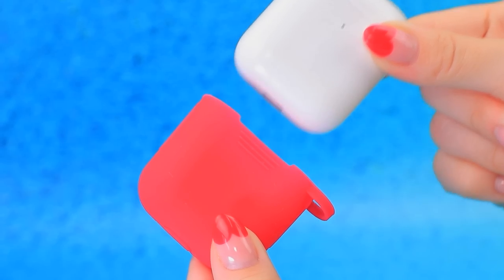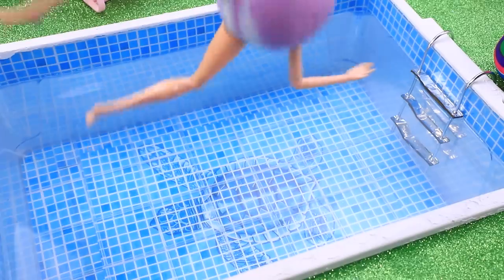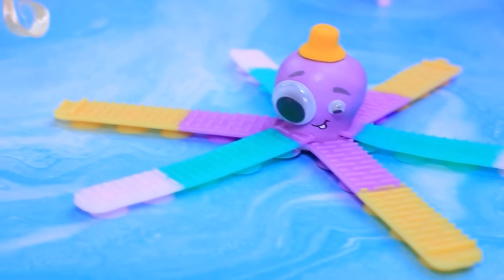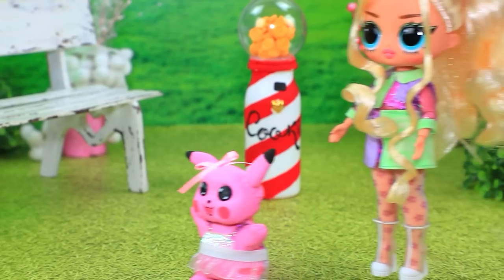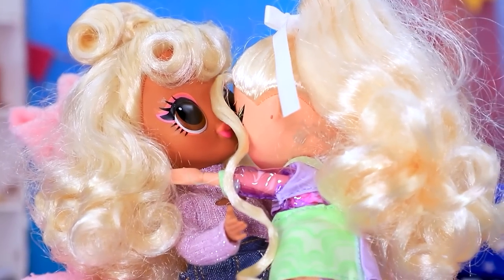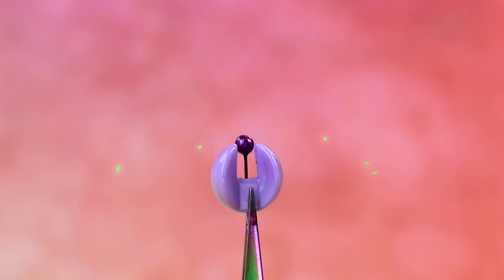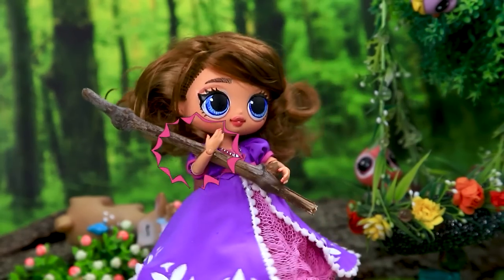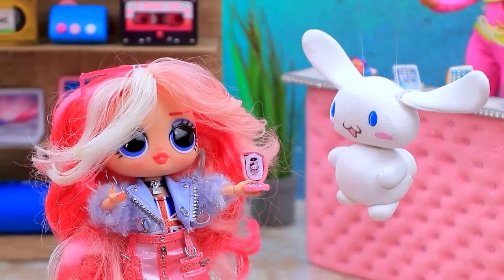Never Too Old for Dolls! 29 Barbie and LOL DIYs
From broken toys, you can create a multitude of amazing things! Let's draw inspiration from limitless ideas that can be found in the latest captivating video by LaLiLu Land. There, you will discover a plethora of engaging projects to bring forth your creative energy and craft true works of art from simple materials!

Supplies and tools:
• stationery knife
• acrylic paint set
• paint brushes
• stationery scissors
• tweezers
• ruler
• soda
• sea salt
• lemon acid
• dry pastel
• alcohol
• plastic hemisphere
• jar
• puppet hands and feet
• 3D pen
• glitter
• light clay
• stacks for modeling
• wool
• straws
• thermo mosaic
• printed label
• parabolic curlers
• “Skittles”
• beer cardboard
• silicone headphone case
• foam paper
• velvet ribbon
• printed pictures
• jewellery buckle and carabiner
• pompon
• polymer clay
• broken toy
• shoe box
• ice cream sticks
• plush fabric
• decorative ivy
• doll furniture
• rubber band
• transparent plastic
• cap
• wooden skewer
• plastic bottle
• pearl half beads
• printed packaging of hairpins